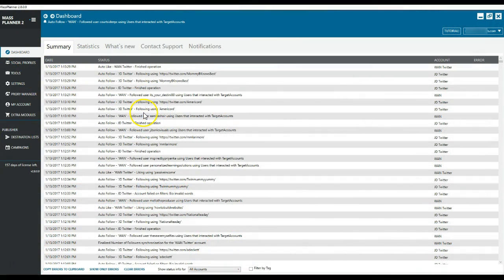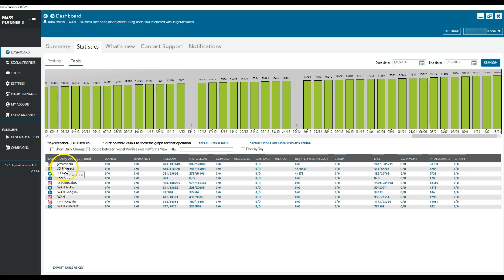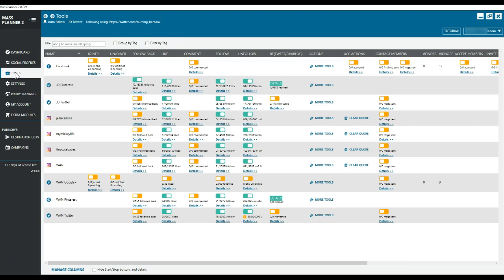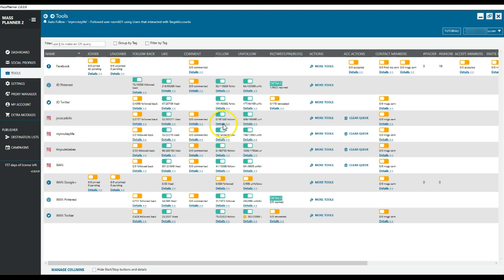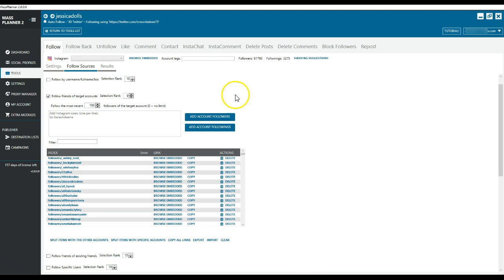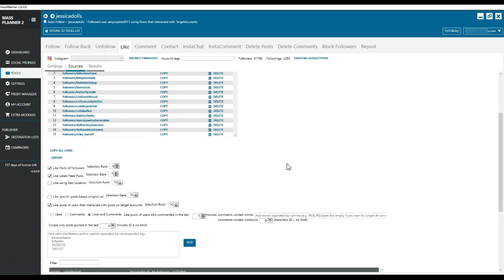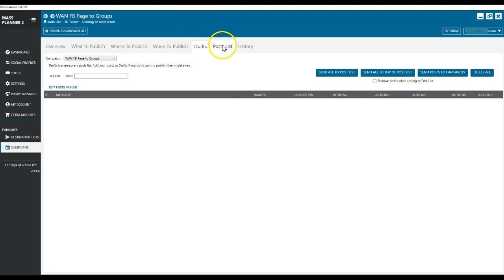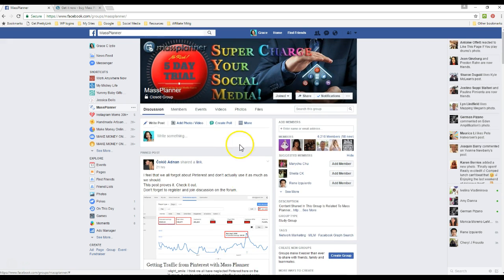What is Mass Planner & How It Can Grow Social Media Followers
Here's a video walk-through of my secret weapon for Social Media Growth & Management, Mass Planner!

Mass Planner is the most powerful software you can get to manage all your social media accounts and grow them exponentially with real, highly engaged active followers in your niche!

You can grow your followers for Instagram, Twitter, Pinterest, Google+, Tumblr and more.  You can even join and unjoin Facebook Groups and share Facebook Page posts to Facebook Groups.

You can automatically share your blog posts to all your social media accounts as well.

It does so much!!

Don't be stuck like the people who used Instagress that was recently shut down by Instagram!  Instagress is nothing compared to Mass Planner because MP can do so much more and on so many other social media platforms.

Don't be left high and dry like those Instagress users and take the best alternative that is Mass Planner!